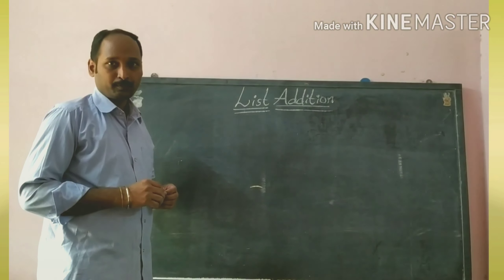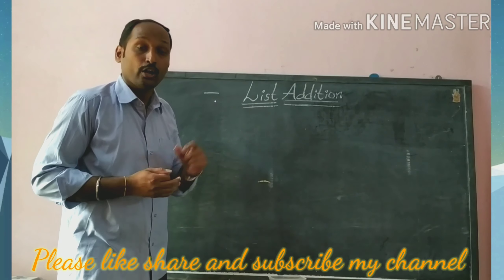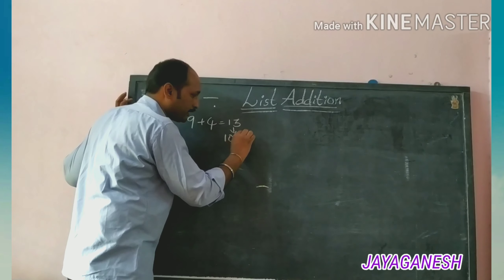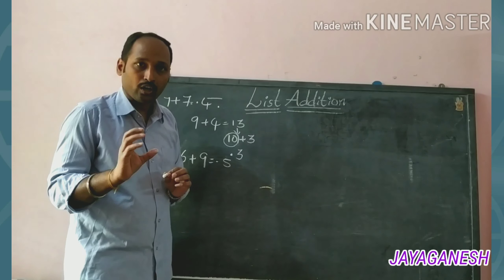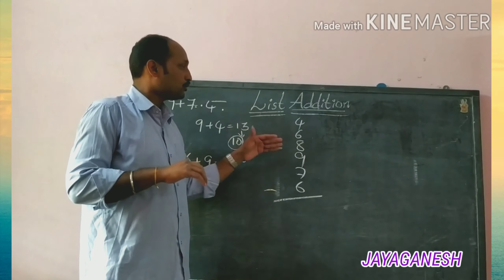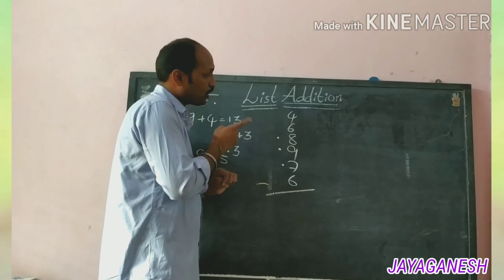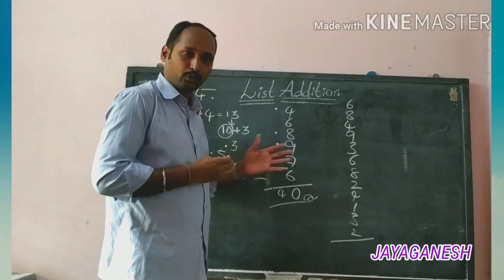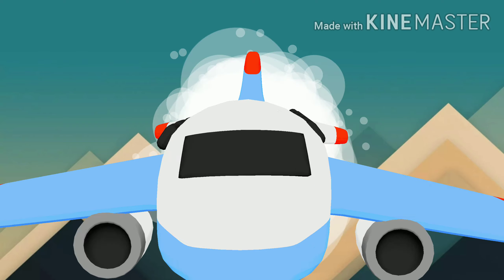List Addition Video - 1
Vedic Math Level - 1